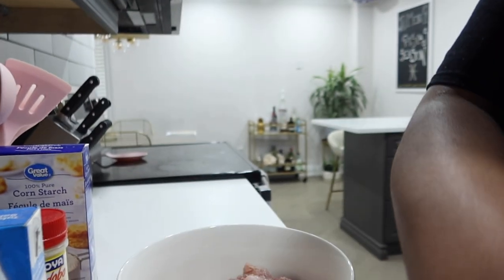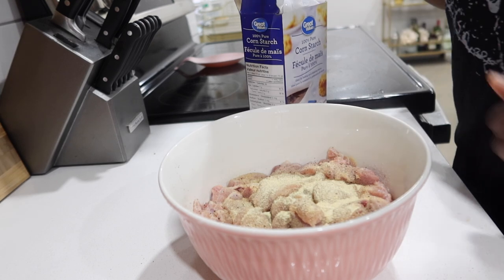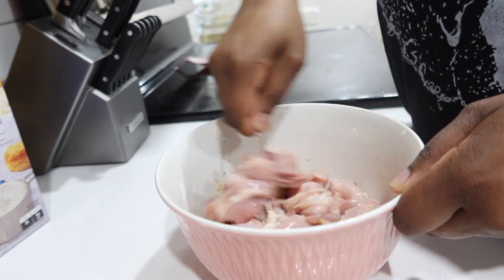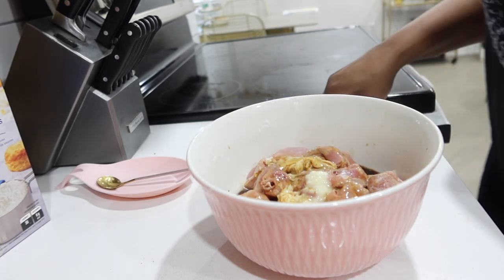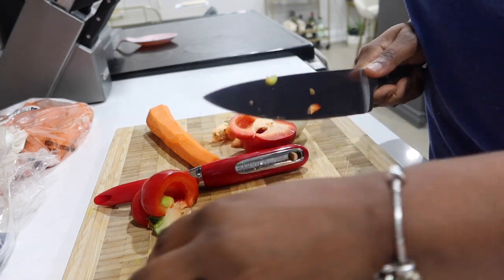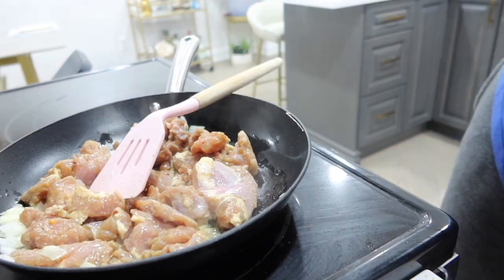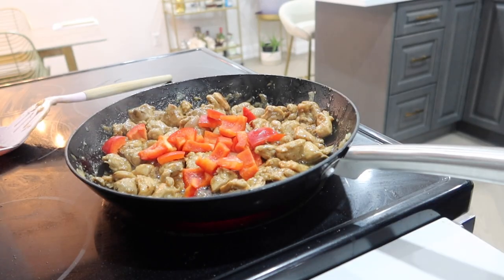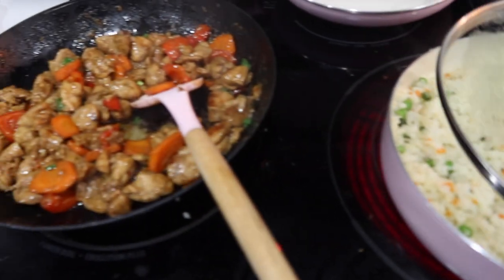HONEY GARLIC CHICKEN - QUICK & EASY!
TONI DALEY
CANADA